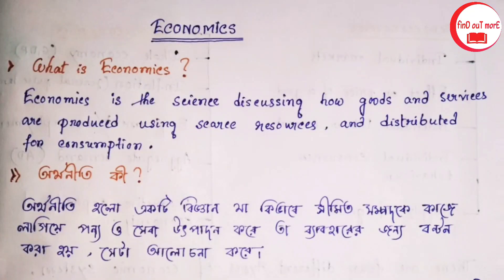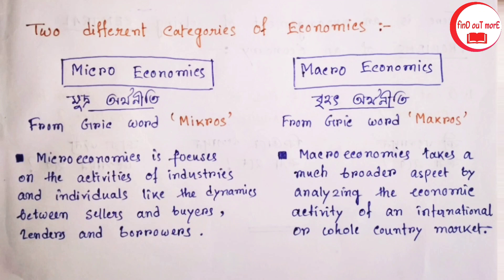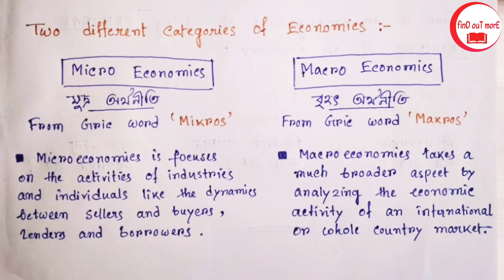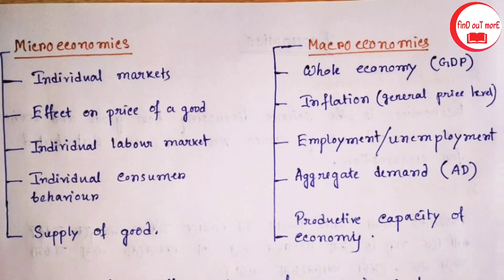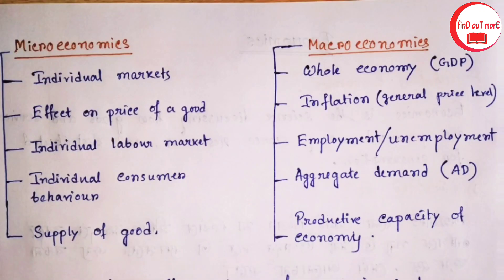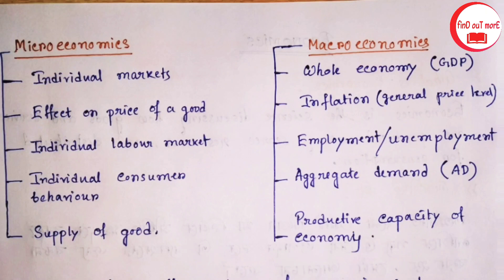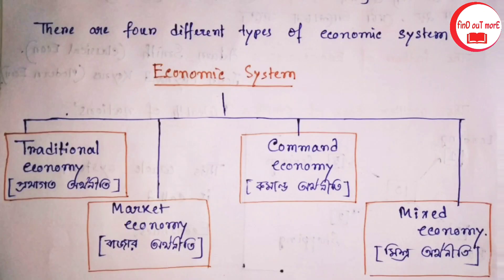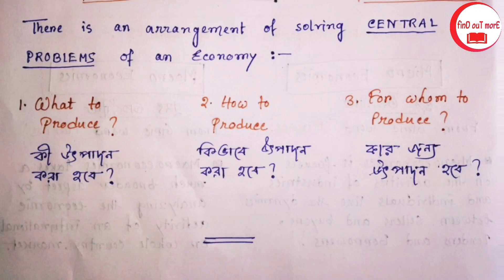WBCS ECONOMICS IN BENGALI || Introduction to Economics | Basic to advance | For WBPSC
Basic to Advance Economics | For WBCS#PSC#SSC#BANK#RAILWAY| CHSL,MTS,CGL
,NTPC,GROUP-D AND OTHER COMPETITIVE EXAMS.

ECONOMICS এখন বাংলায় । Economics for WBCS pre and main.

Educator : Rituparna Kar ( Silver Medalist in Economics )